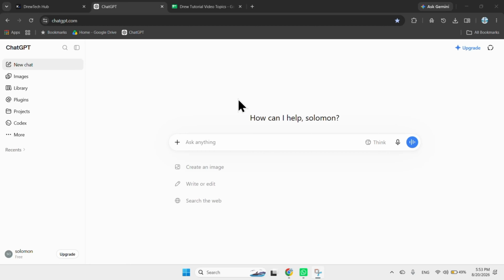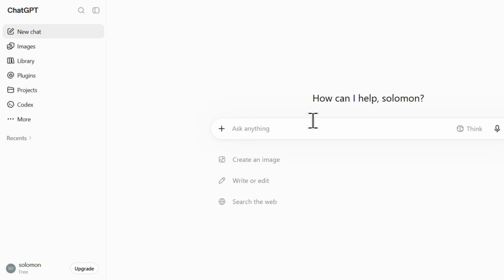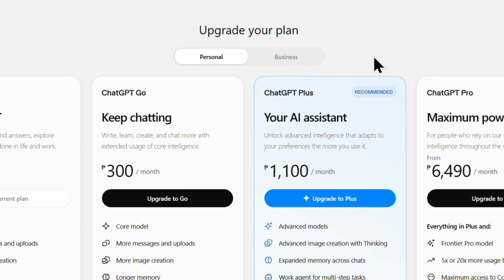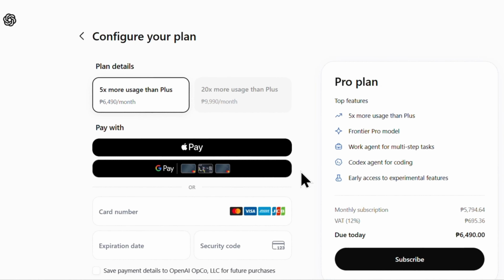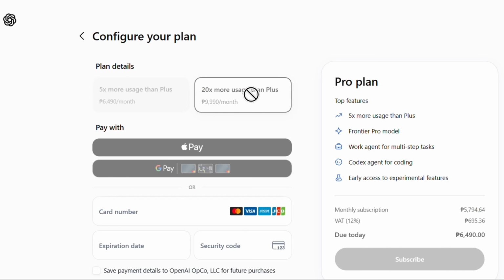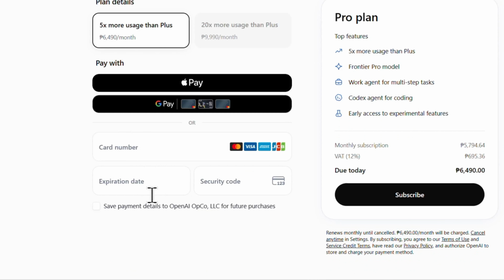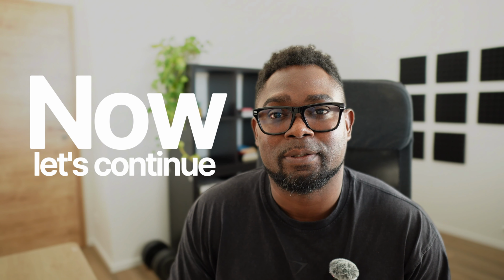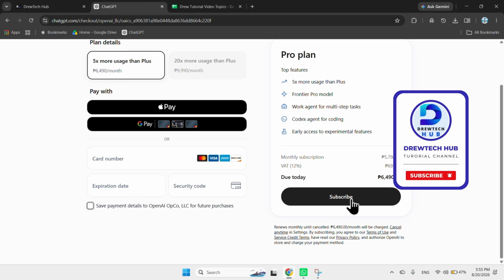How to Upgrade ChatGPT Plus to Pro Step by Step (2026)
Learn how to upgrade ChatGPT Plus to Pro step by step in 2026. This tutorial shows you how to upgrade your existing ChatGPT Plus subscription to the ChatGPT Pro plan.

If you already have ChatGPT Plus and want to move to Pro, follow this simple step-by-step guide to find the upgrade option and complete the process.

📌 What you'll learn:
• How to upgrade ChatGPT Plus to Pro
• Where to find the ChatGPT Pro upgrade option
• How to switch from Plus to Pro
• How to review the ChatGPT Pro plan
• How to complete the Pro upgrade
• How to check your ChatGPT Pro subscription

This beginner-friendly ChatGPT tutorial makes it easy to understand the Plus-to-Pro upgrade process.